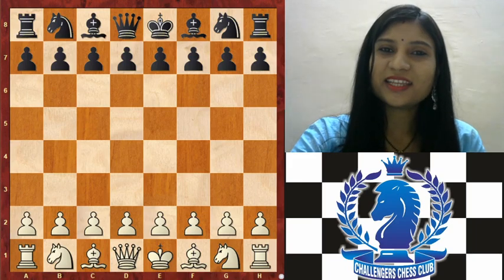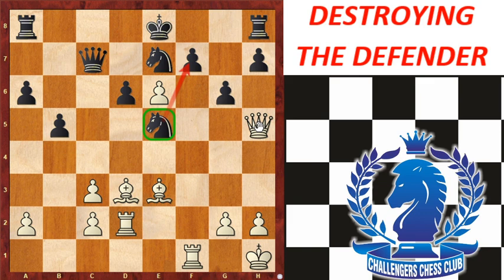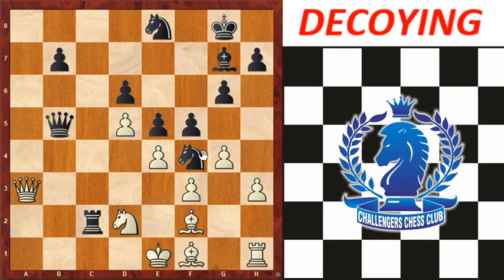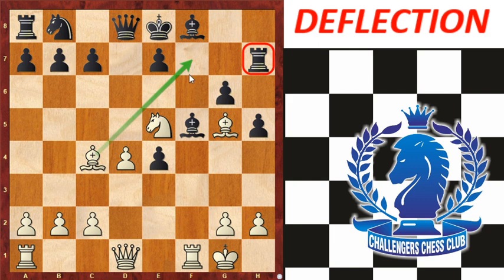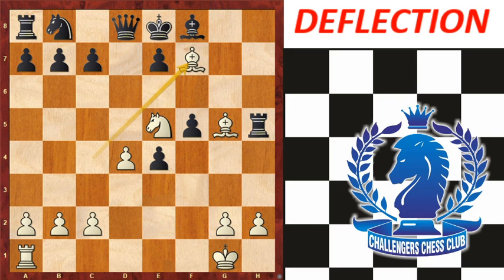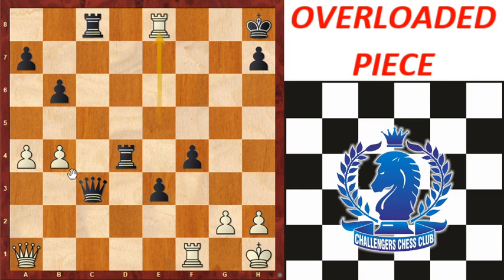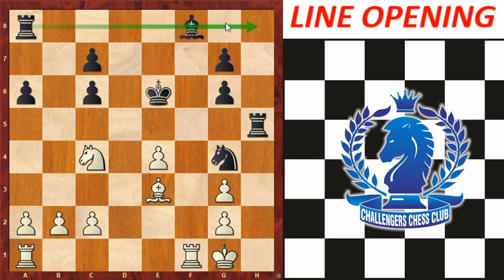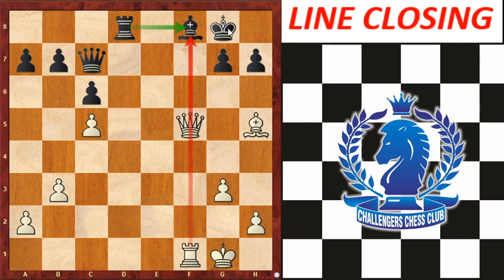Chess terminologies Part 2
Introduction of chess terminologies: Pin, Knight Fork, Double Attack, Skewer Attack, Back Rank, Discovered Attack,, Discovered Check, Destroying the Defender, Decoying, Deflection, Overloaded Piece, Line Opening and Line Closing, Square Vacation, Passed Pawn, X-ray Attack, Zwischenzug, Draw by Repetition, Smothered Mate, Windmills.